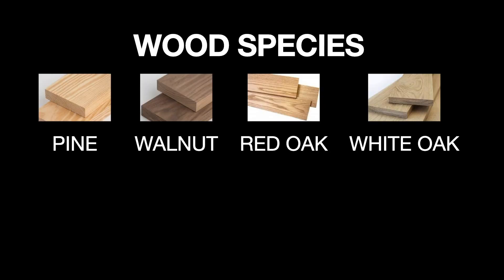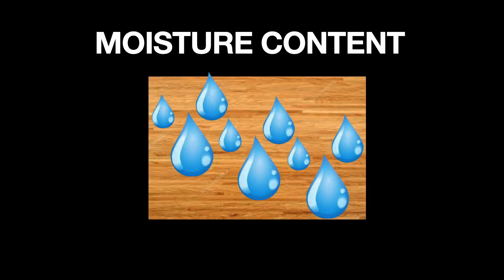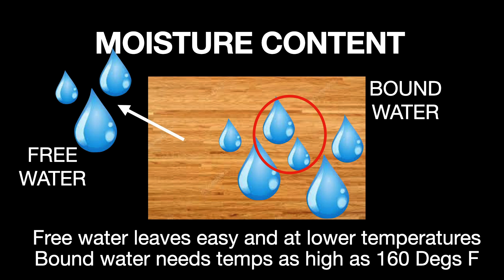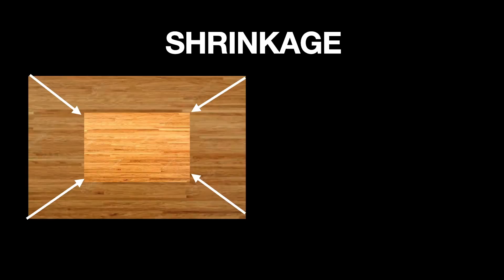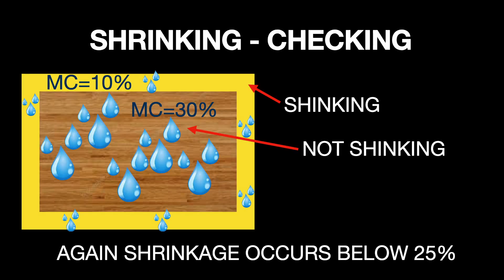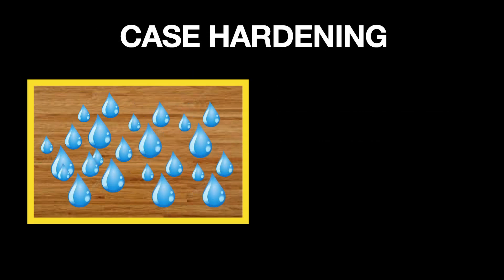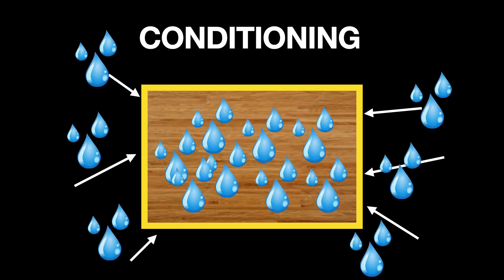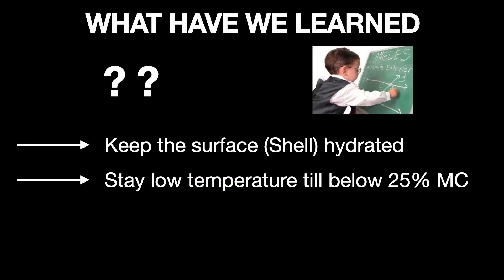Wood Drying 101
Do you want a crash course on Kiln Drying? Awesome! Join us for this video that will teach you about everything from moisture content to density and how to avoid common imperfections like checking and warping.